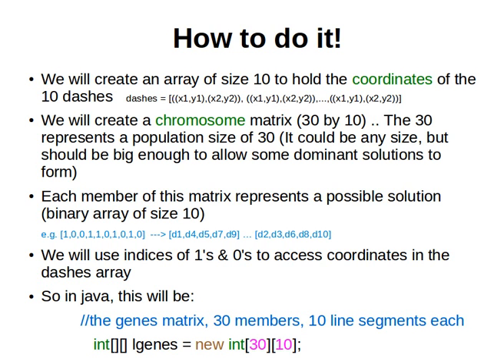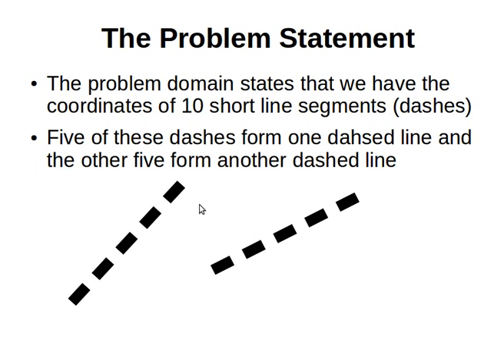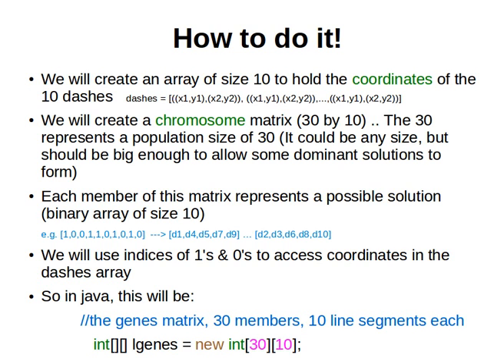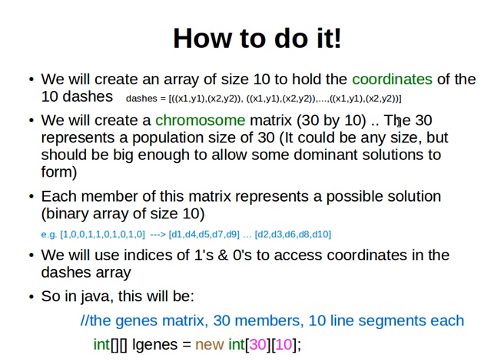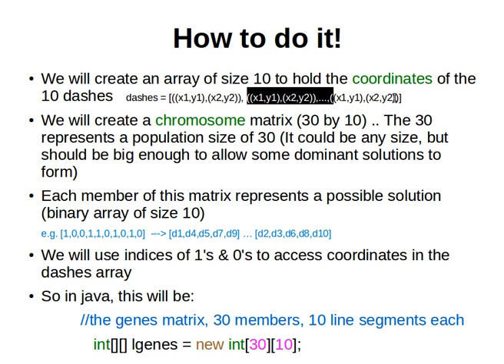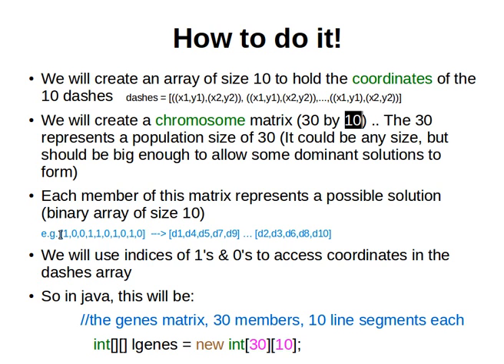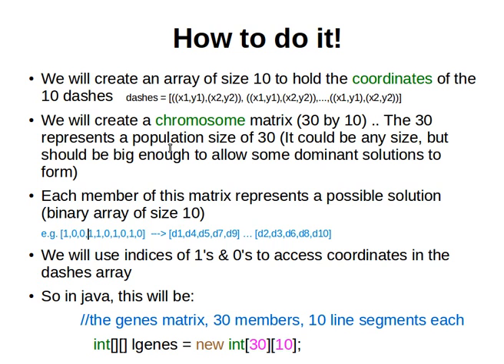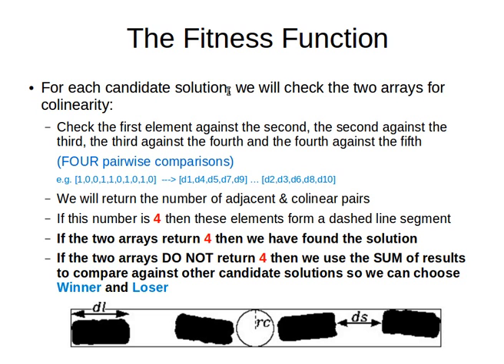Genetic Algorithms 7/30: The Fitness Function